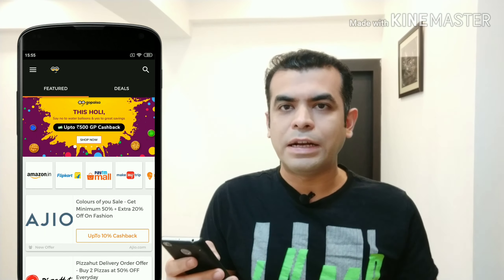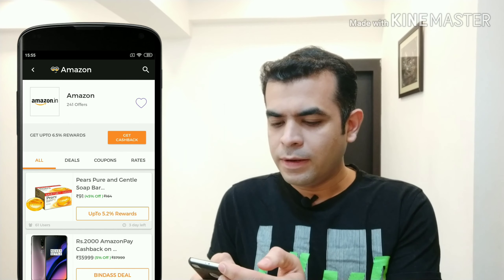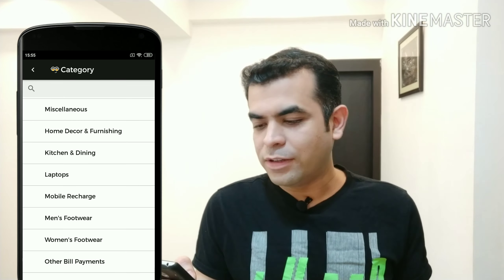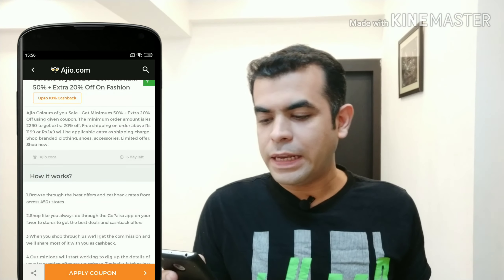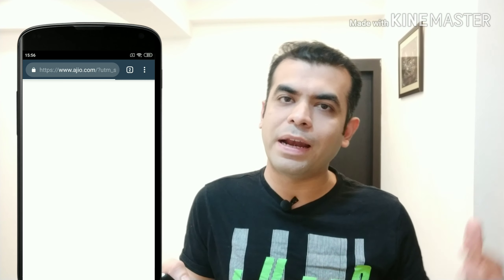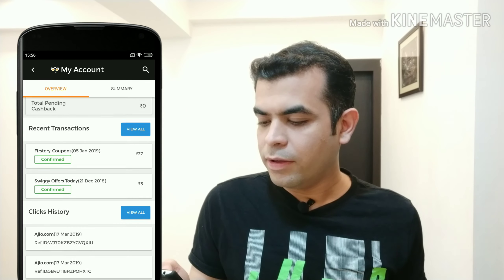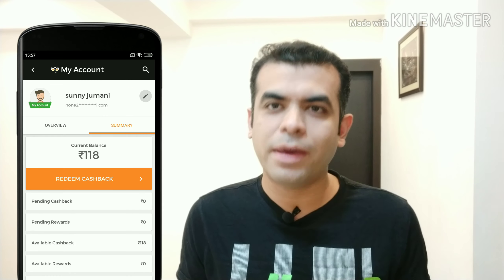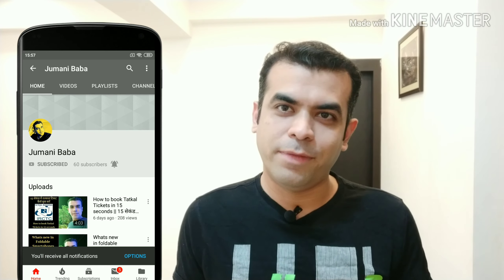How to save online using gopaisa (cashback) || top cashback app || topcashback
Hi,

I am Sunny Jumani and you are watching Jumani Baba channel. I do make technical video related to smartphones, tablets, laptops, how to videos etc.

In today's video 'How to save online using gopaisa' I would like to talk about the process in which you can save on every penny you spend online through cashbacks.

We shop online through Flipkart, Amazon, Paytm etc. but have you ever thought that be an get cashback upto 10% of the amount we spend online. For this you have to download an app called gopaisa.

If you feel that this video was informative then please do like my video.

Music